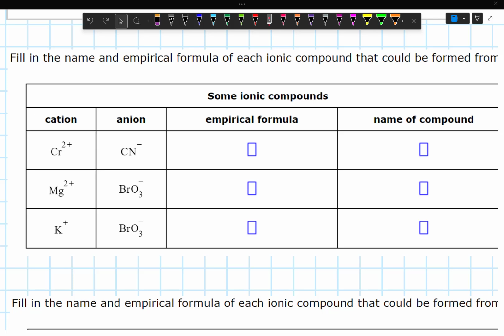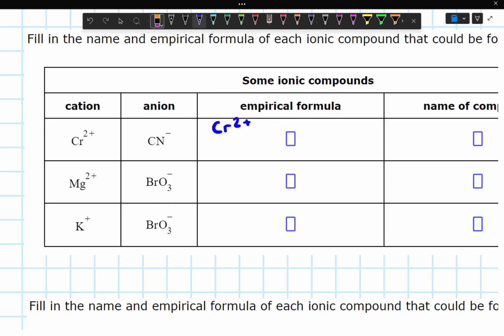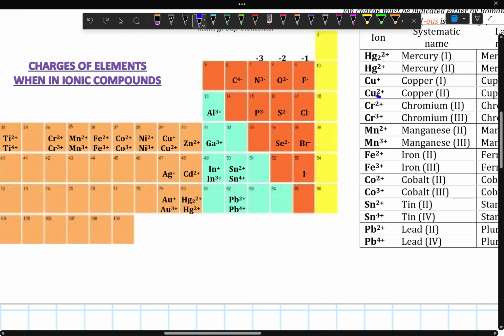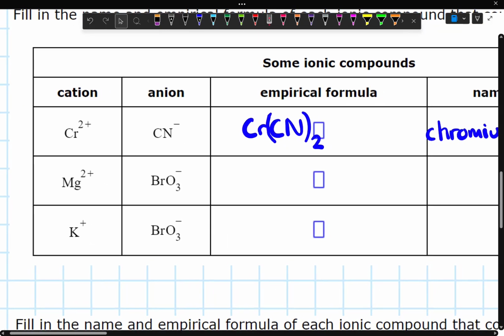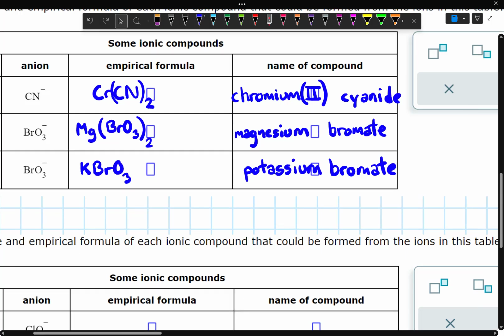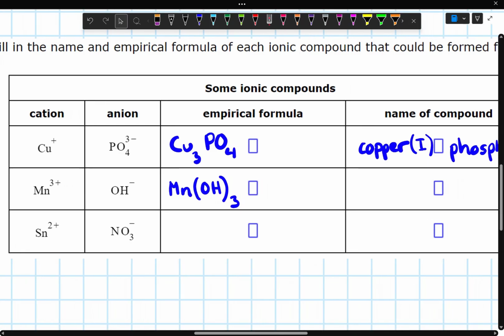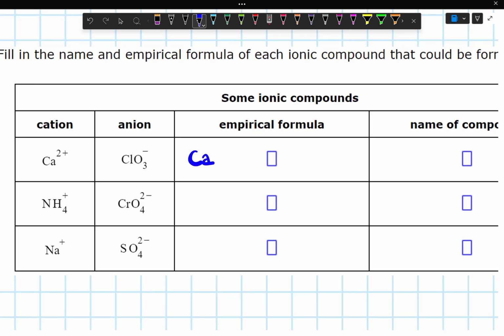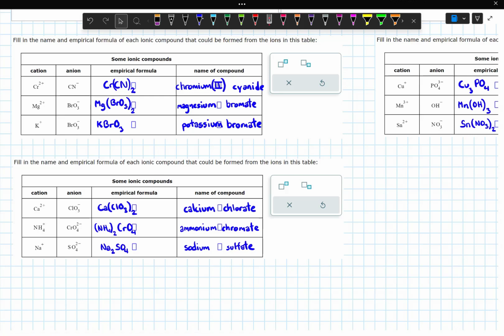ALEKS - Naming Ionic Compounds with Common Polyatomic Ions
Don't let polyatomic ions scare you - they can't hurt you.

Just kidding they can, especially Cyanide.